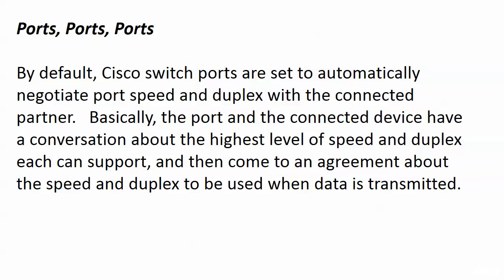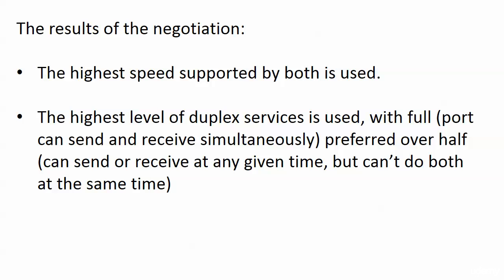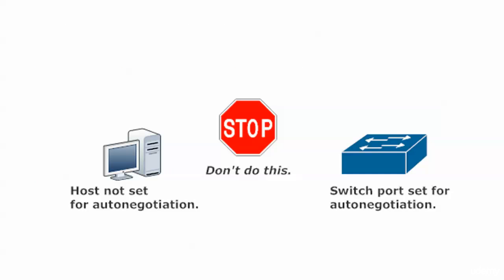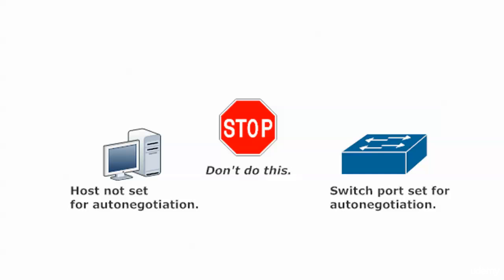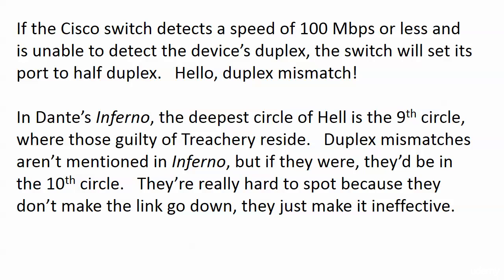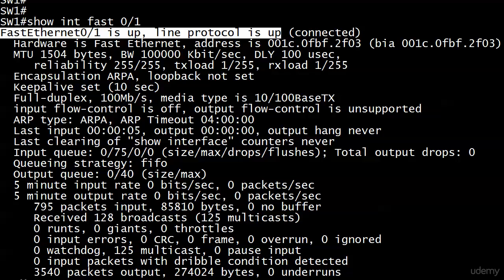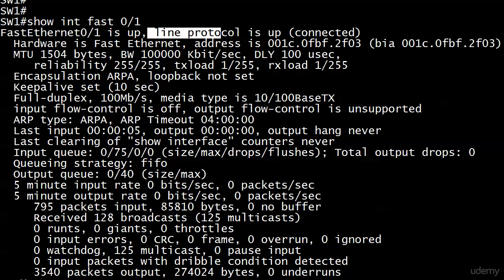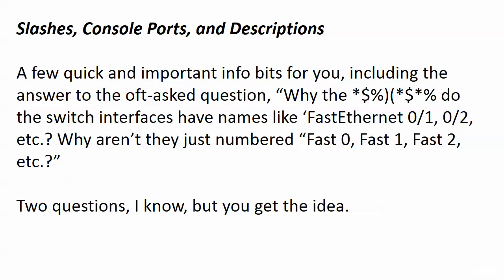042 Sec 75 Autonegotiation